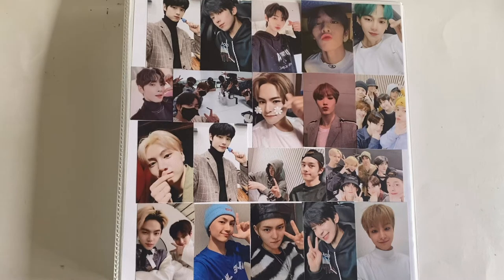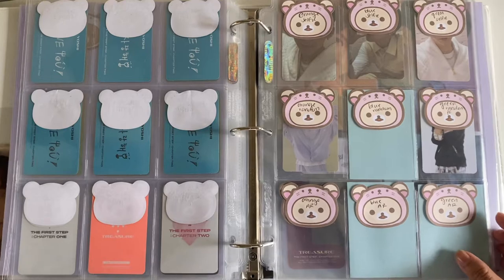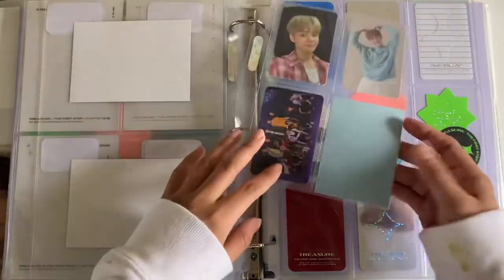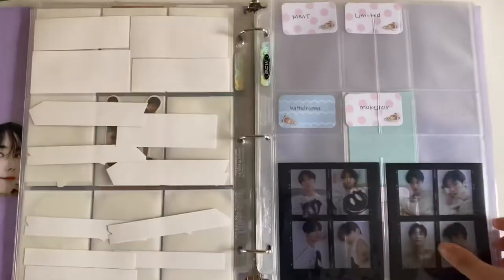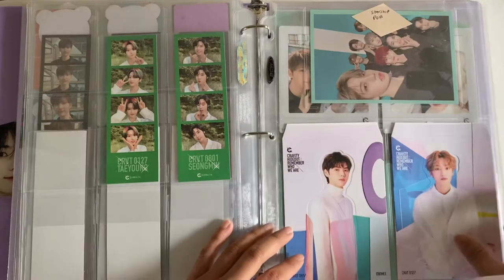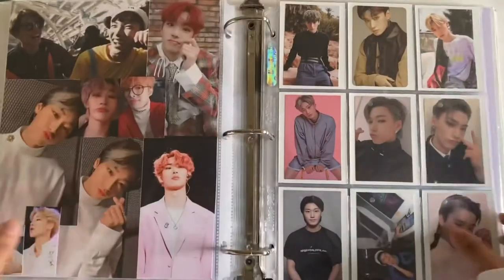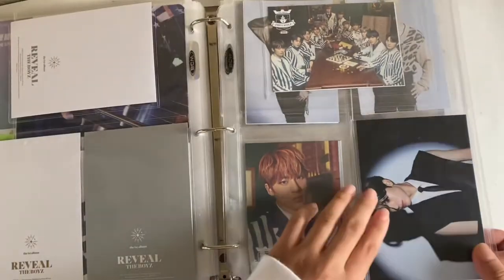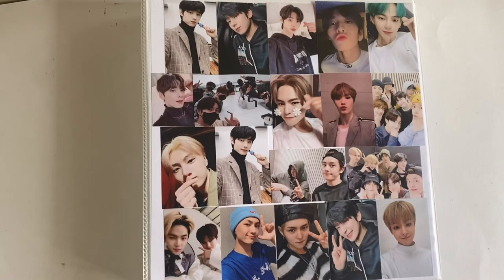updating my binders #2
hey everyone this is my first video of 2021 omg but i hope you guys are excited as much as i am to collect ot7 for enhypen!!